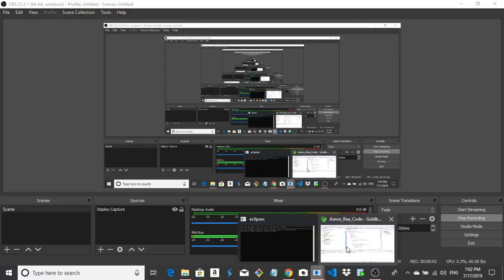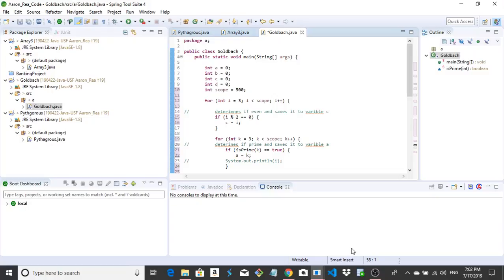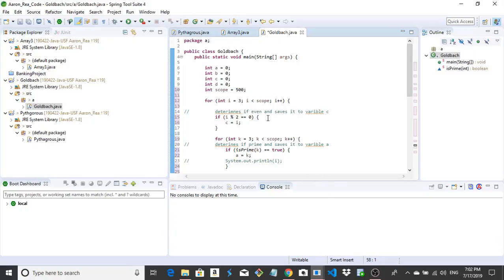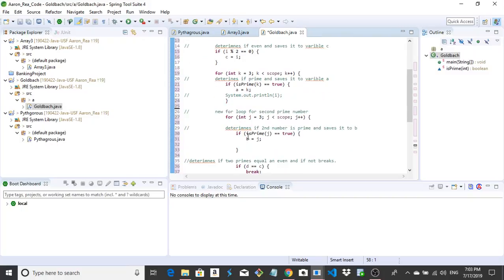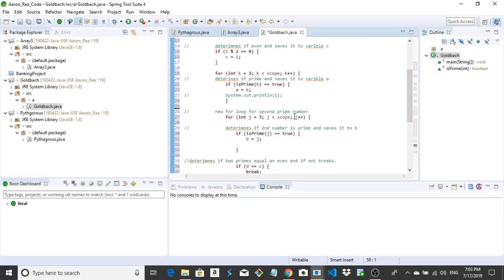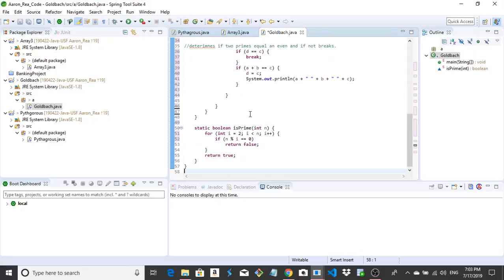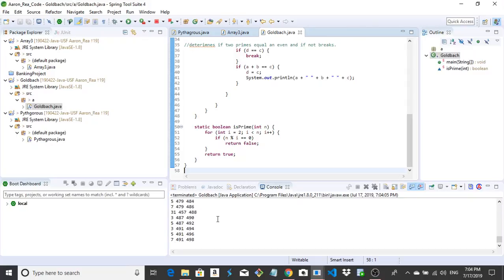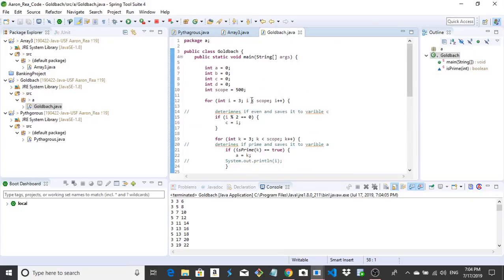Goldbach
I created an algorithm to inductively verify the Goldbach Conjecture and played around with the data.